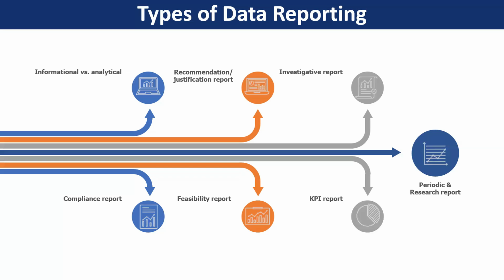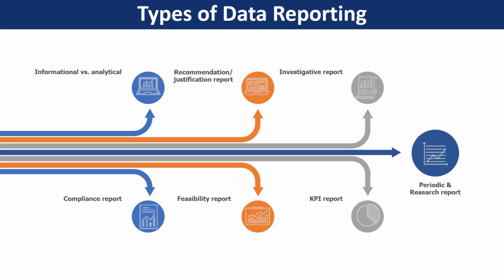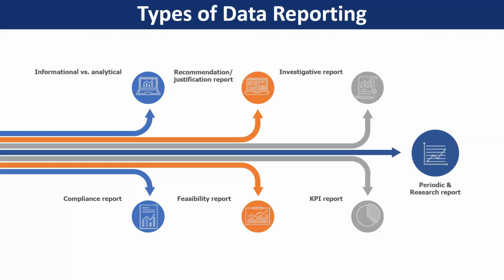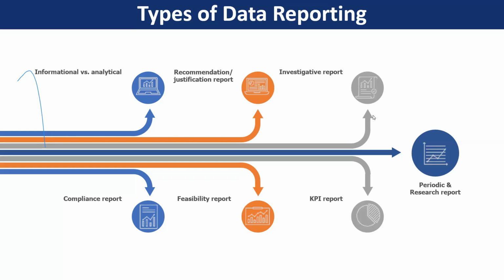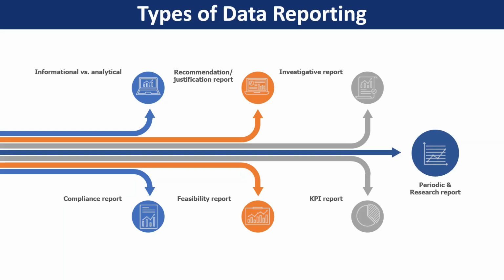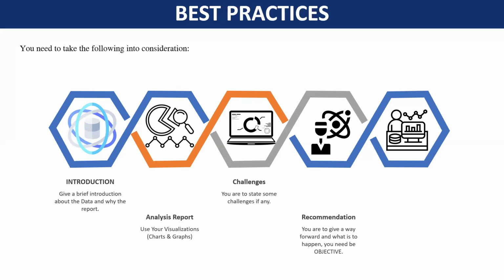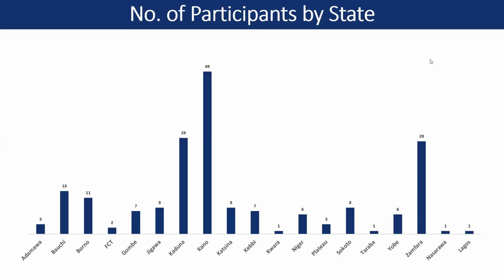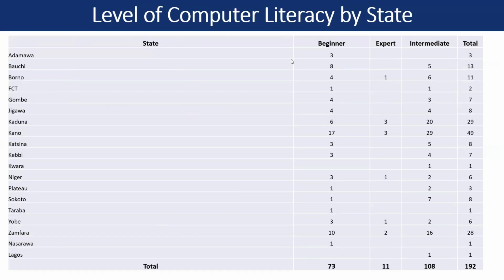WEEK 13 | GRADUATES IT EMPLOYABILITY SKILLS BOOTCAMP 2024